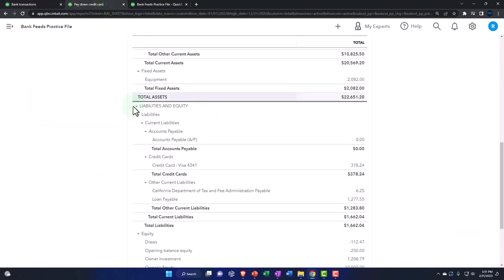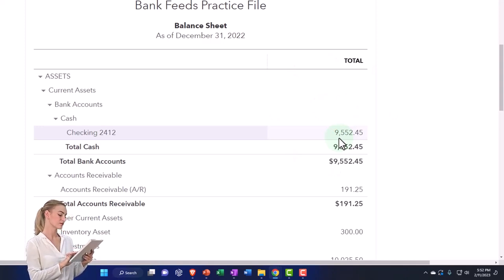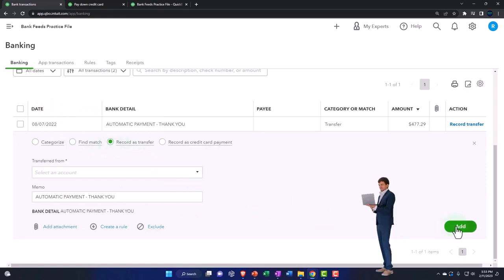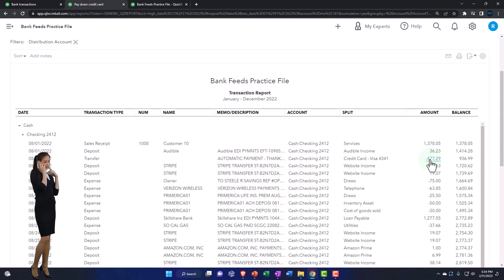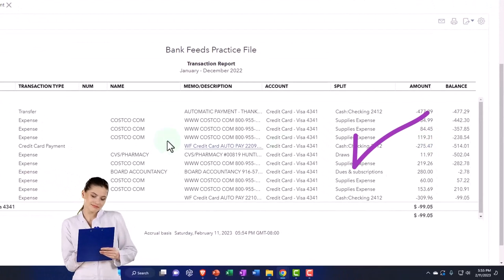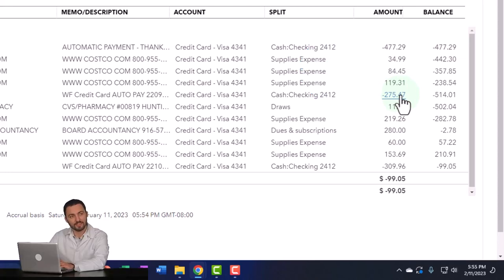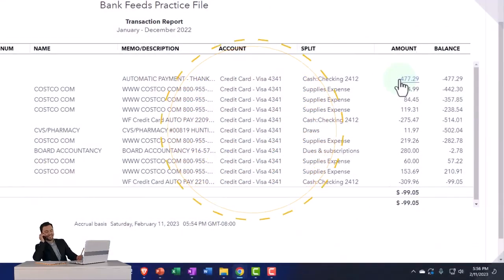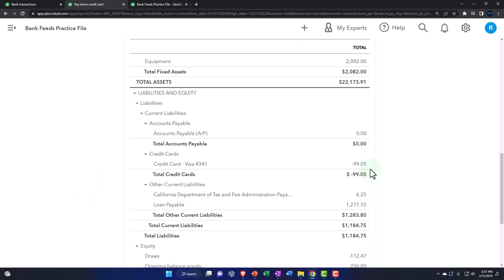Bank Feed to Bank Feed Transaction Using Transfer Form - QuickBooks Online 2023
Bank Feed to Bank Feed Transaction Using Transfer Form